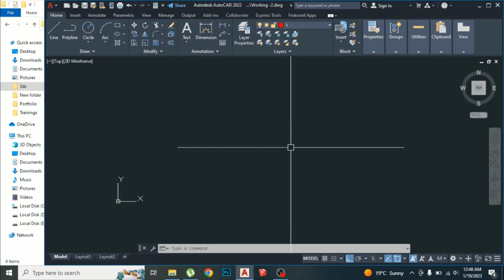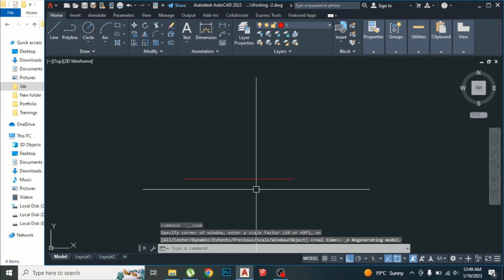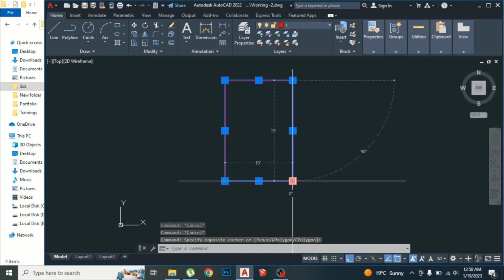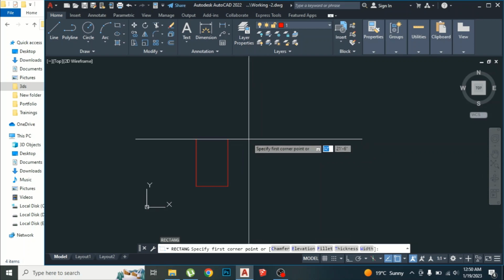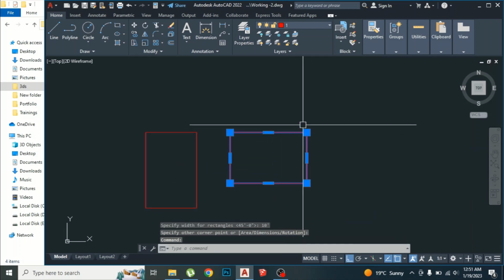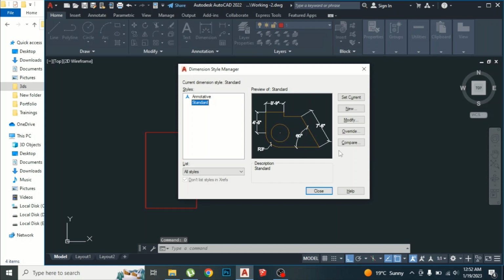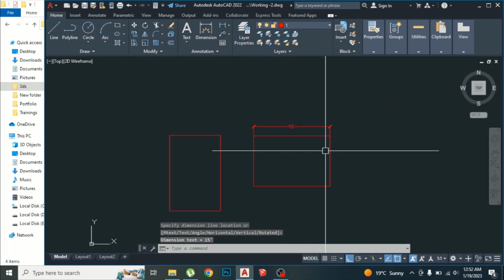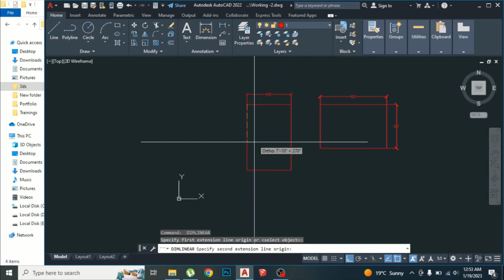Autocad Basics-4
Review:
in this video i will tell the details of line and its use in making walls and floor plans and use of various commands that will used in making exterior and interior walls of residential Building
1- Use of Line command
2- How to make walls in AutoCAD
3- AutoCAD (Basic to Advance)
4- Copy command in AutoCAD
5- Trim command in AutoCAD
6- How to use mirror command in AutoCAD